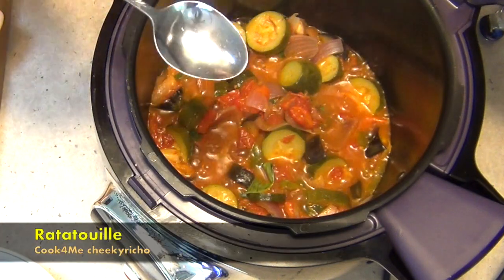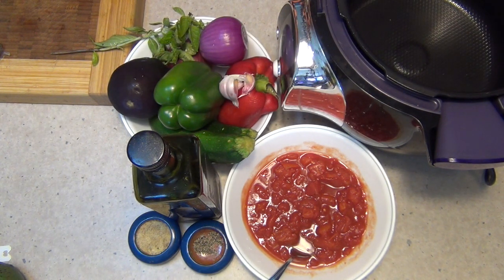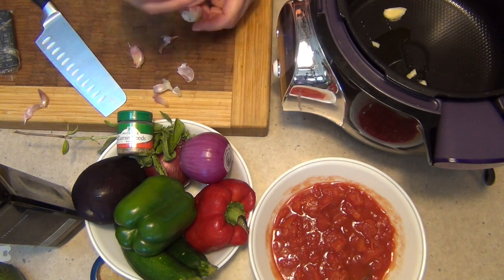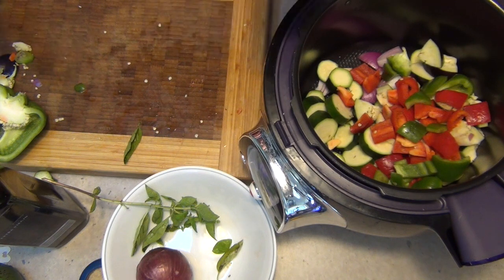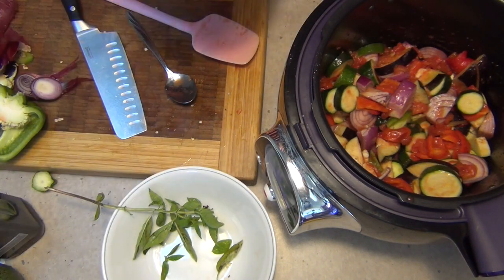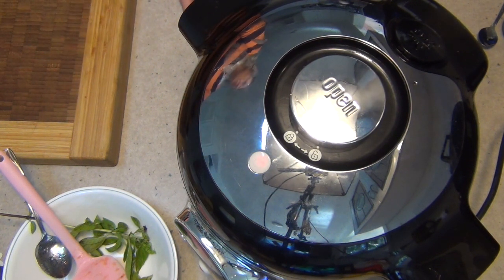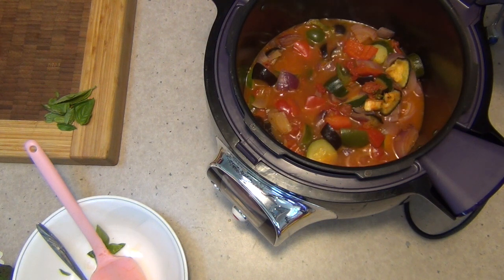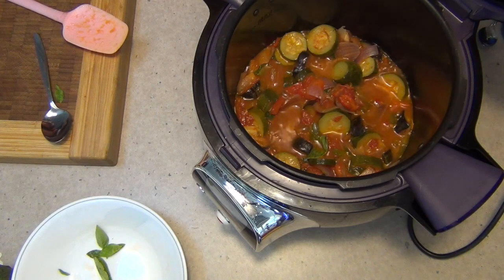Ratatouille Tefal Cook4Me cheekyricho cooking video recipe ep.1,151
Ratatouille Tefal Cook4Me cheekyricho cooking recipe ep.1,151
Its Vegan, Gluten Free and low carb but don't let that stop you from enjoying this incredibly easy, tasty dish cooked in minutes in the Tefal Cook4Me.
INGREDIENTS:
1 egg plant
1 red capsicum
1/2 green capsicum
2 red onions
4 cloves of garlic
2 zucchinis
vege salt & pepper to taste
pinch of cumin
20g olive oil
400g tinned tomatoes
basil to serve